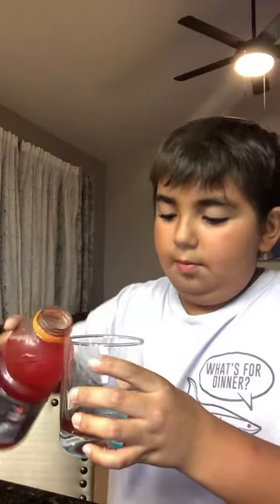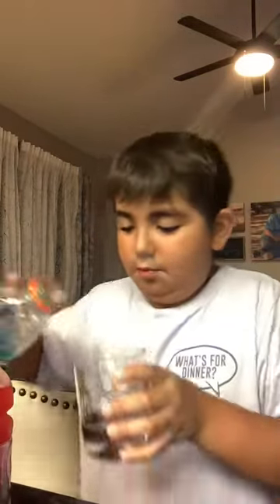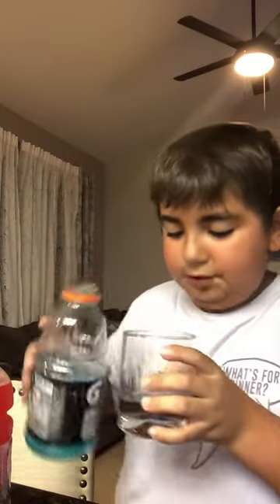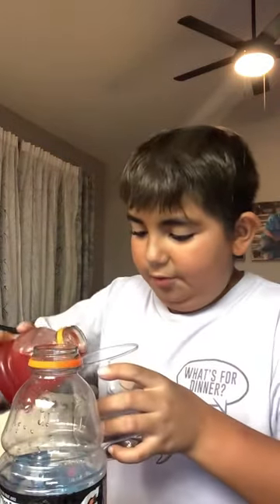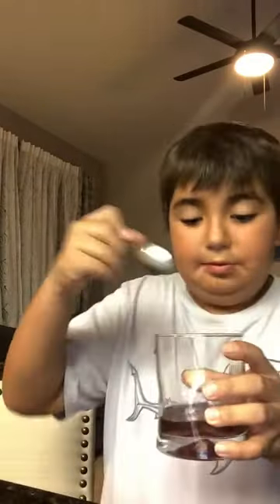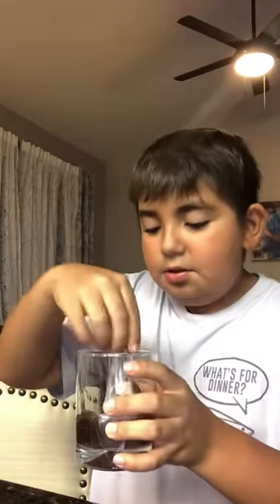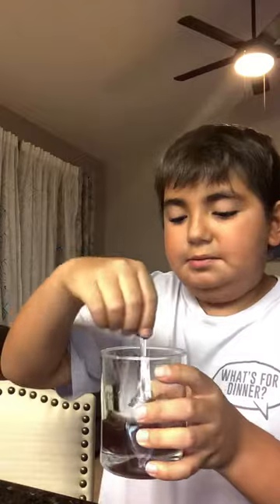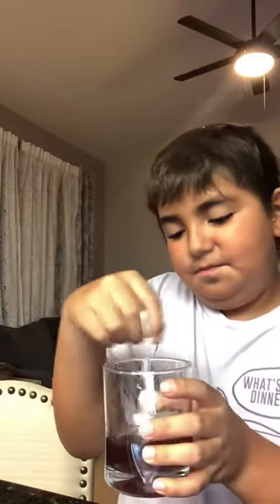Blue gatorade and red gatorade mixed try it👍🏻👍🏻🙂